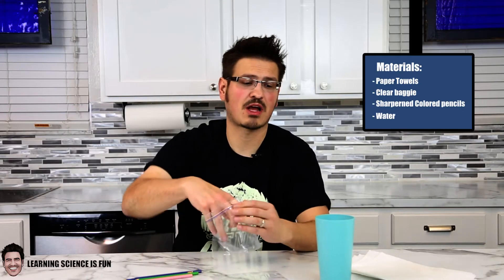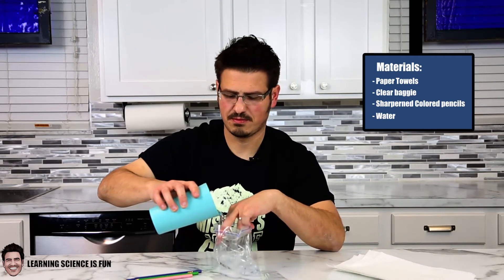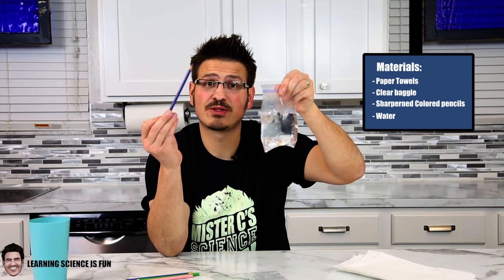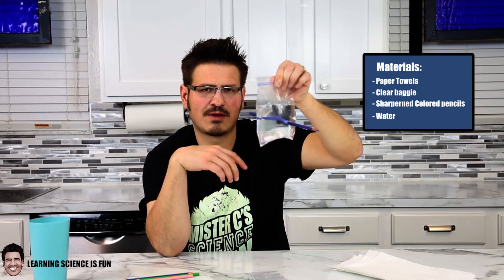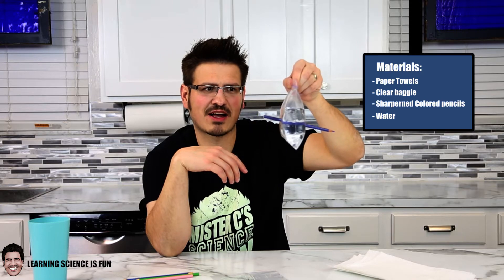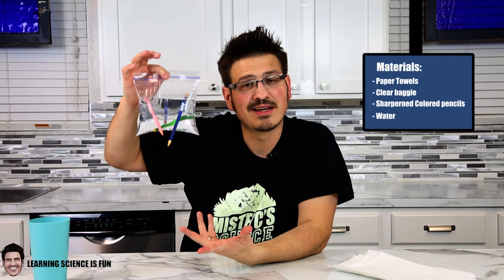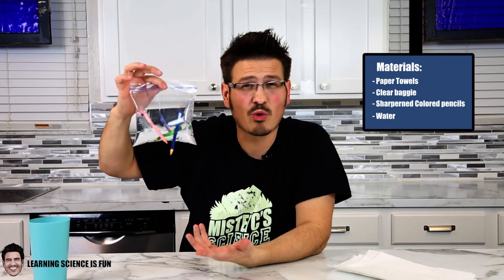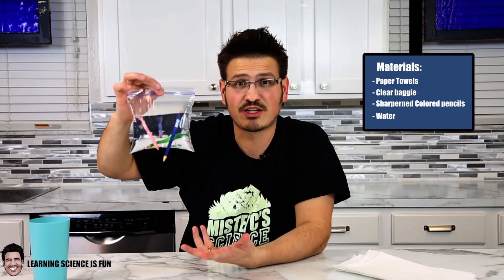Pencils through Zip Lock Baggie (polymers) | Mister C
Ever wonder if you could put a pencil through a zip lock bag filled with water? Me too. grab a few materials you have sitting at home and explore the world of polymers!

Sony RX100V
Zip Lock Bags
Colored pencils